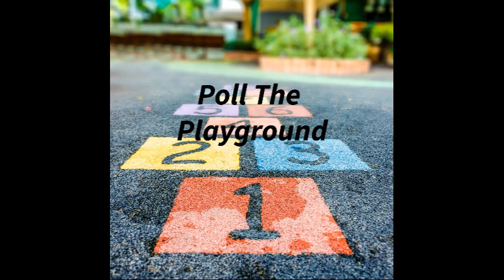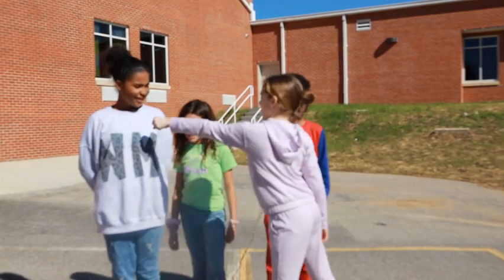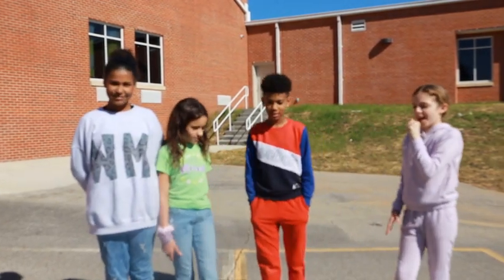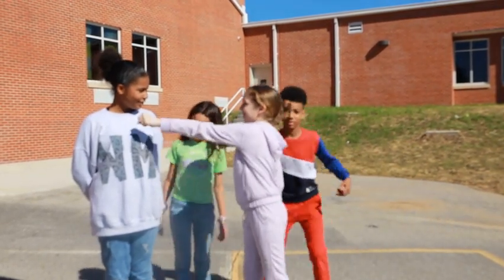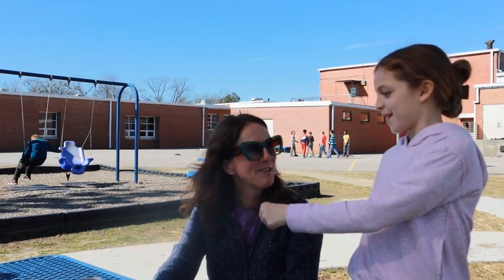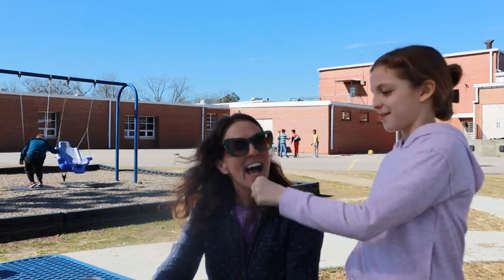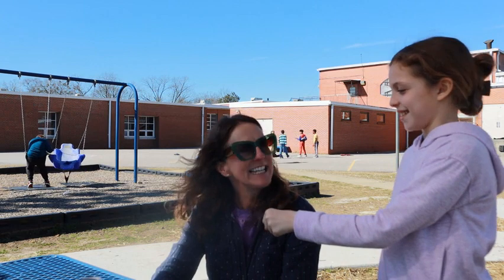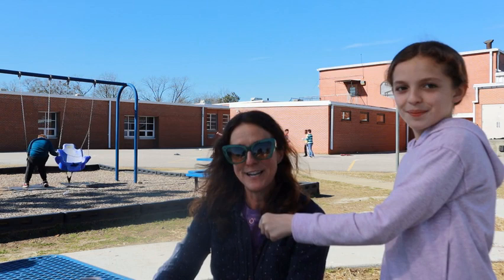Happy Valentine's Week!